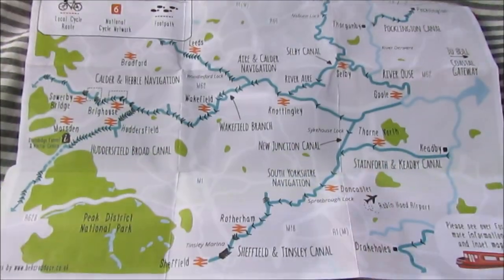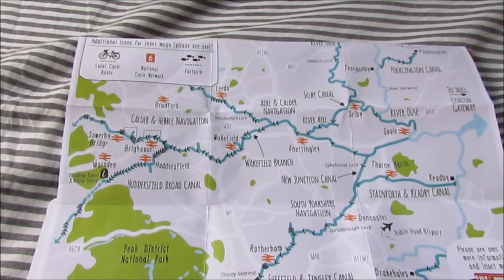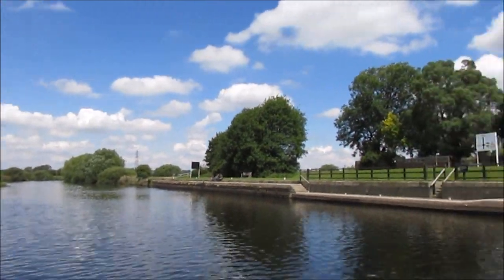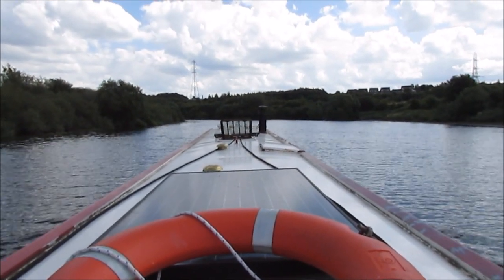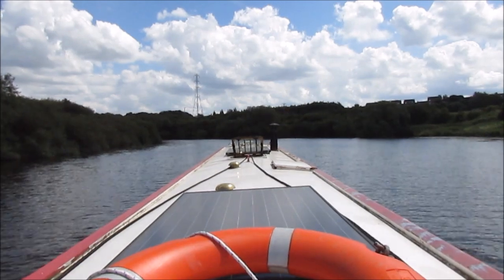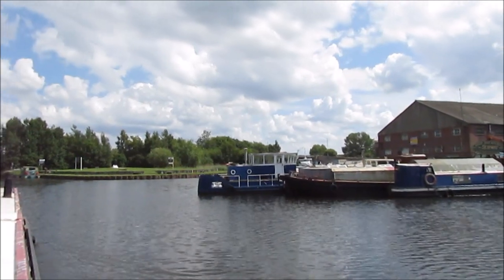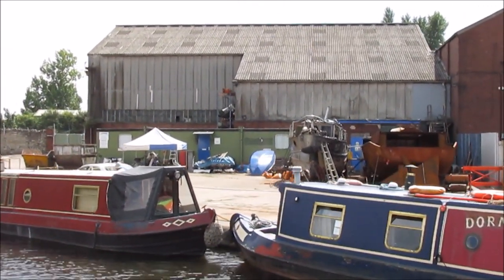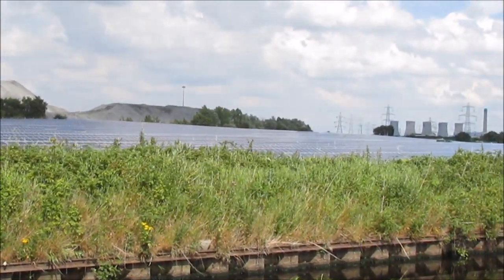Heading South On Our Narrowboat - Canal Journey on the Aire & Calder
We're heading off in our narrowboat to explore the canals of South Yorkshire. Join us as we take a look at the industrial heritage of the Aire & Calder Navigation along the way.

Looking for narrowboat merchandise? Then take a look at our Zazzle store! Combining a background in design with our love of narrowboats we have come up with some cool and stylish designs which we hope you'll love.